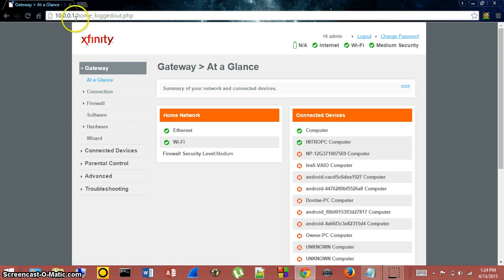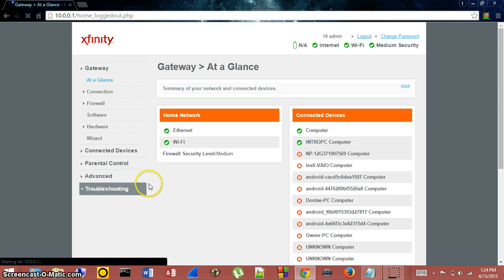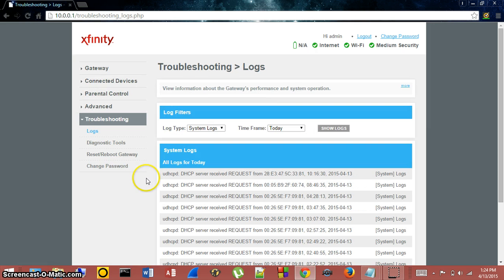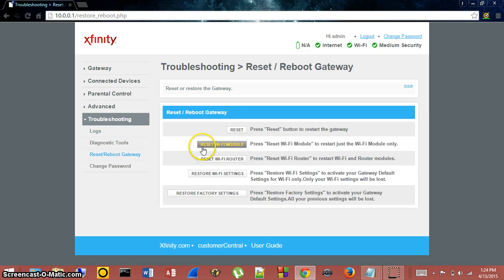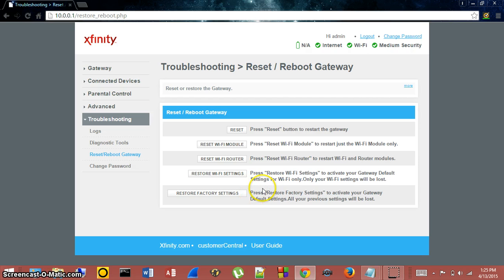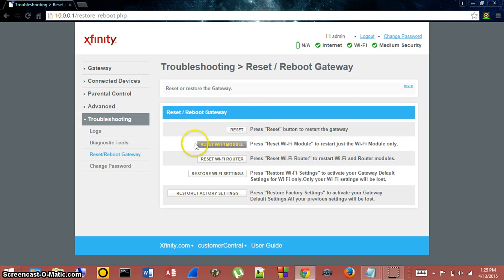How to Reset Your Xfinity Router (Internet Troubleshooting)